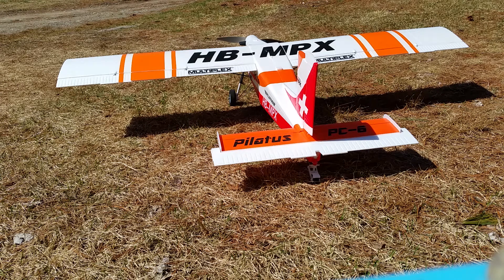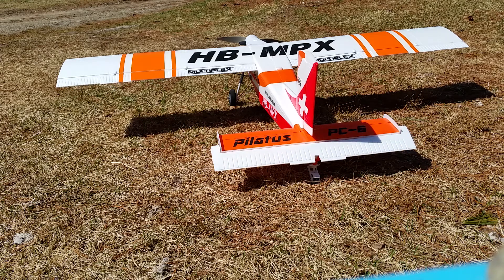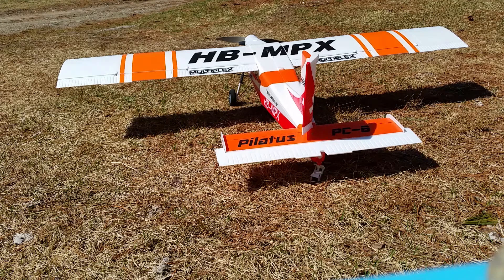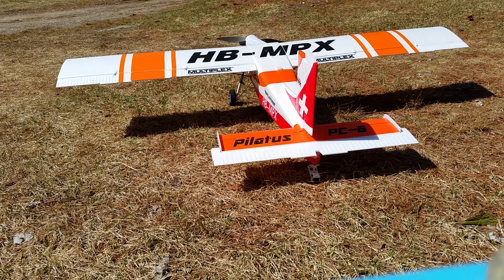Multiplex Pilatus PC6 7 channel programming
Pilatus PC6 7 channel programming with differential and flaperons